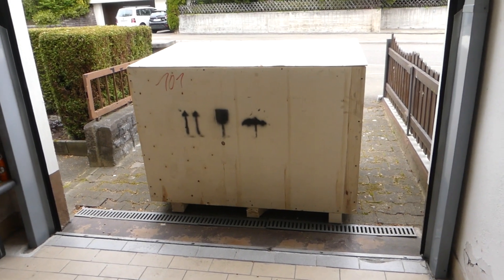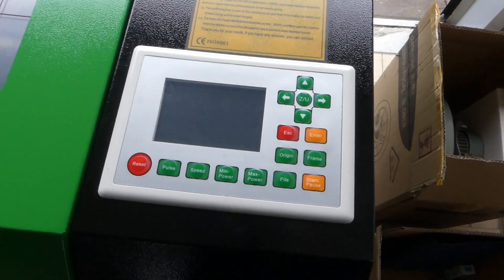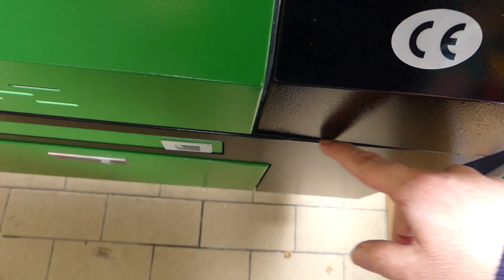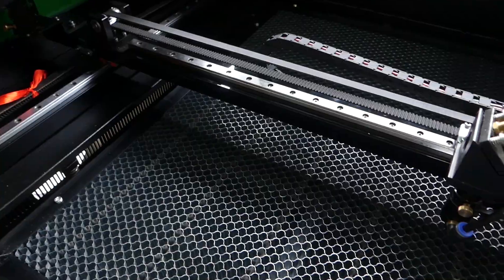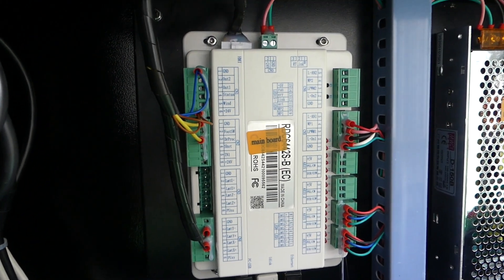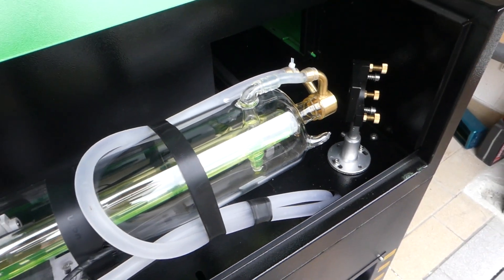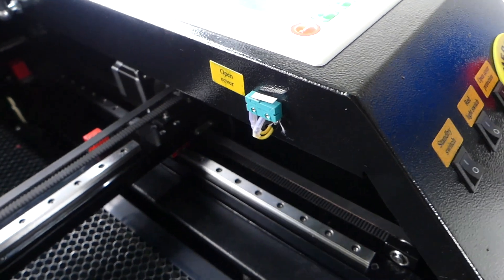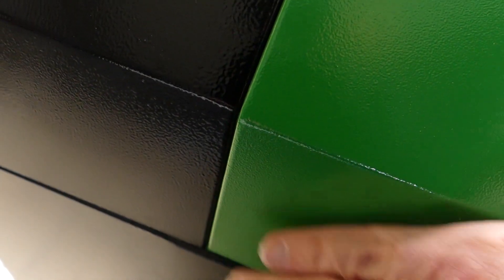I bought the cheapest 80W laser on eBay: Laser Adventures - Day 4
I bought the cheapest 80W laser on eBay. Let's see how this Adventure turns out.
I will try to document every day (with an update) of my quest to put the cheapest 80W laser on eBay to work. I'll report on the pros and cons and on any additional purchases required.

Day 1: Today I made the purchase
Day 2: I got shipping confirmation (that was fast!)
Day 3: Got the call: delivery tomorrow !!
Day 4: It's been delivered. It's unpacked and it all there !